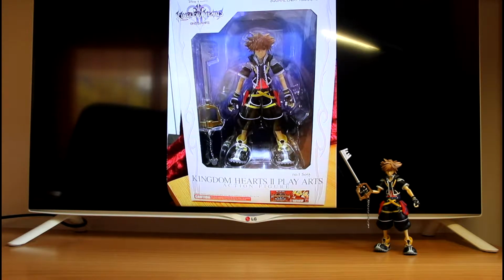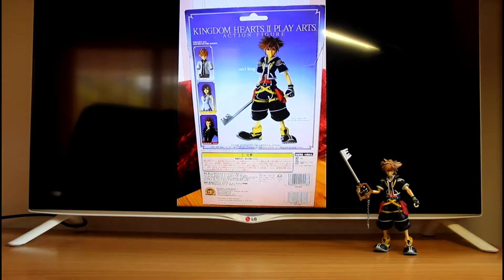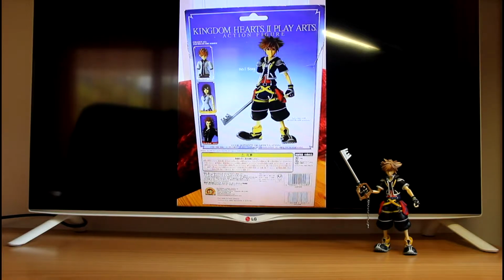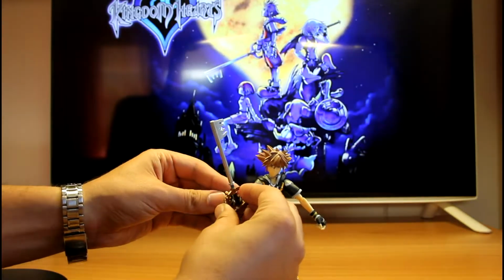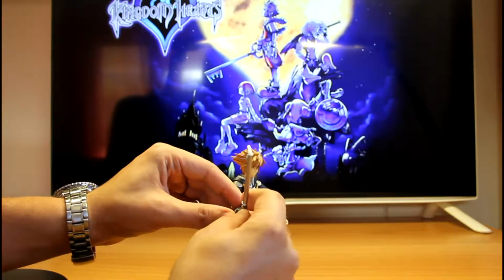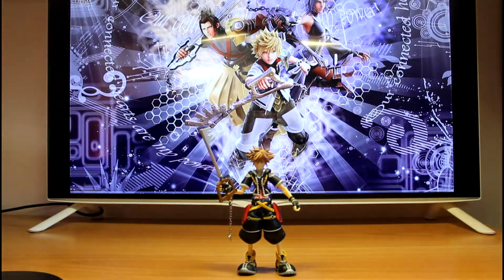Sora Play Arts Action Figure Review - Kingdom hearts II - ソラ - キングダムハーツII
Part 1 : Box Cover ( 0:06 ) /  Part 2 : Review ( 0:28 ) /  Part 3 : Exhibition and photos ( 1:11 )

FiguRising presents an Action Figure of “Sora” from Game Series Kingdom Hearts.
This Figure belongs to Play Arts figure series Produced by Square Enix. It was also manufactured by Kotobukiya
Box Includes : Figure and KeyBlade.
It’s a non-scale figure with height of 180 mm or 7.02 inches.

He has released on September 2006 and He has re-released on December 2007. He hasn’t been re-released since then.

For my rating I took these into account :

Quality : 7  /  Colors : 7  /  Details : 6.5  /  Design : 6.5

In particular, I am rating the figure as 6.5 out of 10.

The figure’s materials is used is High Quality PVC.
(PVC is Thermoplastic resin.)

I categorized this figure as on the figures in “My Old Collection”. When I bought them I have not been careful enough so that is the reason why many of those figures are not complete.
The Box is Missing.

 The First price was  ¥ 3800. Convert into Euro, USD and GBP.

Information at Japanese - 日本語の情報

• カテゴリー アクションフィギュア
• 分類 プレイアーツ
• オリジナル キングダムハーツII
• キャラクター ソラ
• メーカー コトブキヤ, スクウェア・エニックス
• 原材料 塩ビ
• 発売日 2006年9月, 2007年12月
• サイズ H = 180 mm
• 価格 ¥ 3800